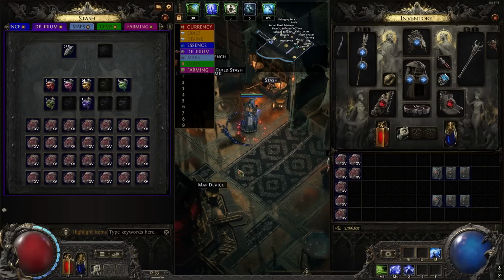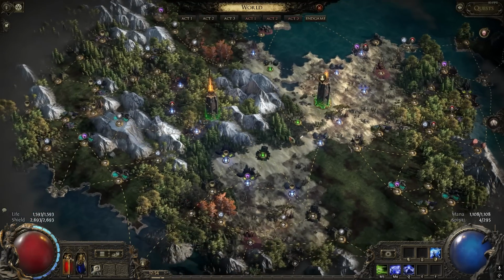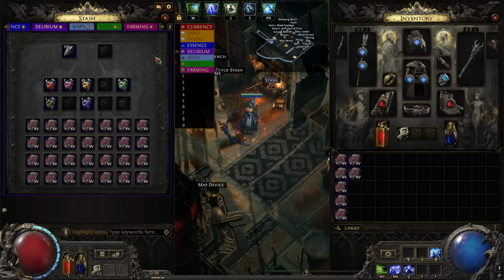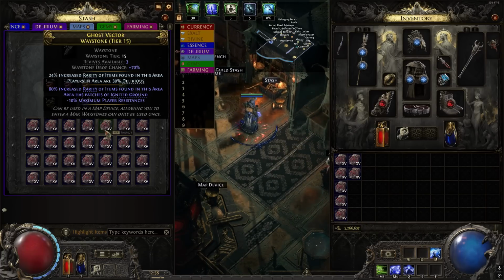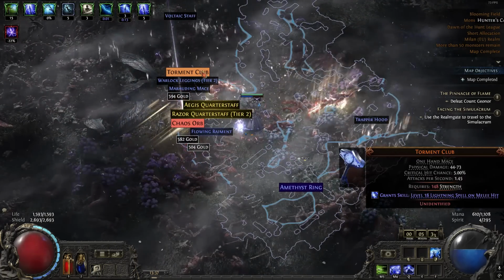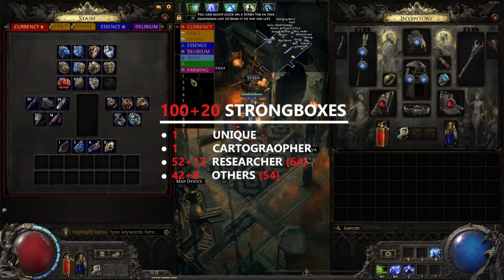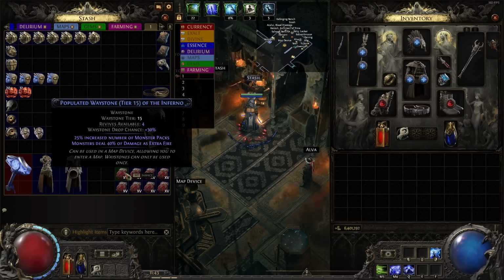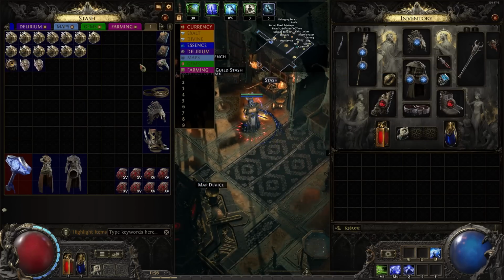120 Strongboxes After the BUFF – Is STRONGBOX Farming Finally Worth It in PoE 2?!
I ran 💼 120 strongboxes post-buff in Path of Exile 2 💀— targeting pure currency drops 💰 — and the results? Brutal.

0:00 Intro
0:19 Atlas
0:54 Tablets
1:52 Maps & Mods
2:48 562% & Highlights
3:46 BUG!!
4:02 BOX Numbers
4:44 Loot breakdown
5:28 Profit ??
5:57 Worth it ?? (subjective)
6:41 Outro

In this video, I dive into:
📍 The exact 🗺️ maps & Atlas tablets I used
📊 Full loot breakdown: raw numbers & total profit
⚖️ My honest verdict: are strongboxes still bait after the buff?
🔎 Tips for anyone thinking of farming currency this way

💬 Drop a comment with your experience – are we all being scammed by the loot gods? 😅

🎯 If you're chasing currency in PoE 2, watch this before you waste time.